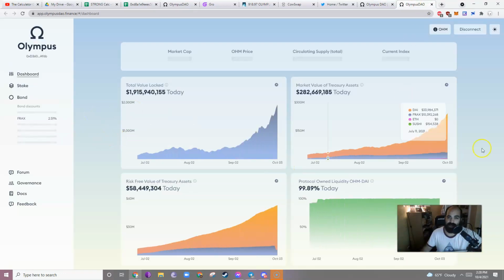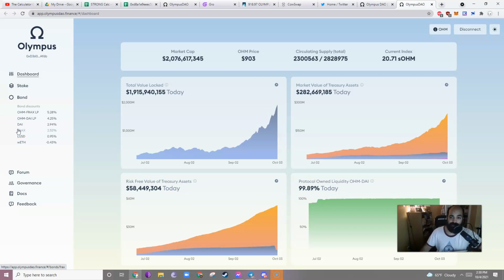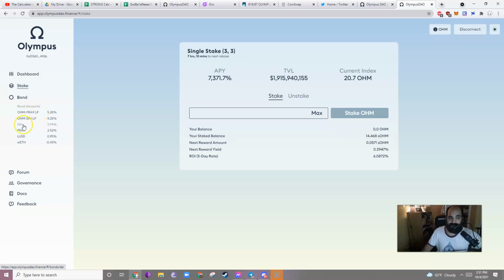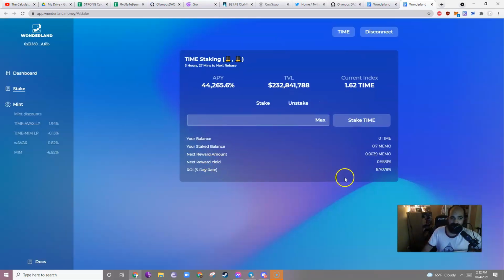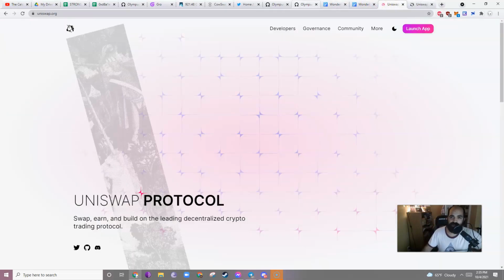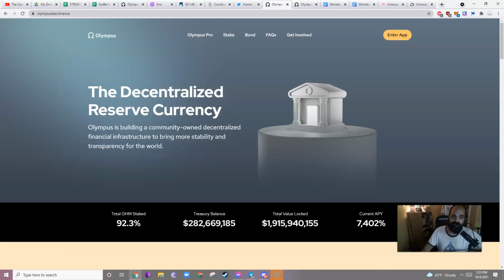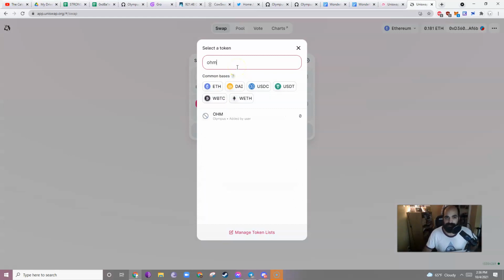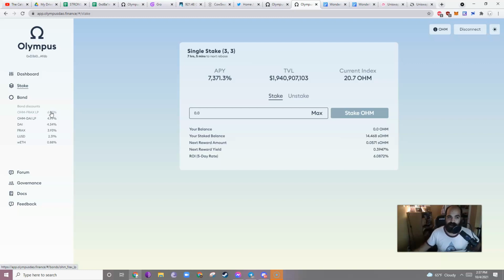OHM Staking and Bonding: When and Why